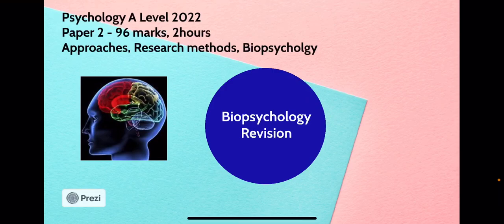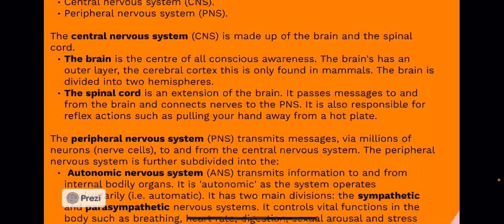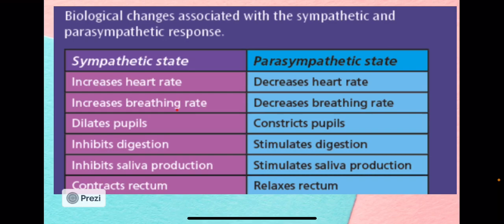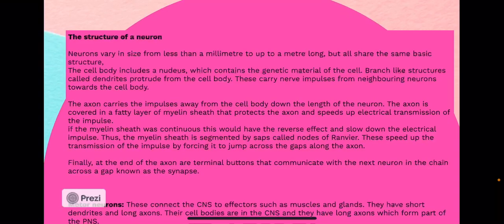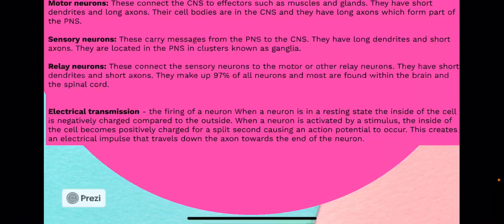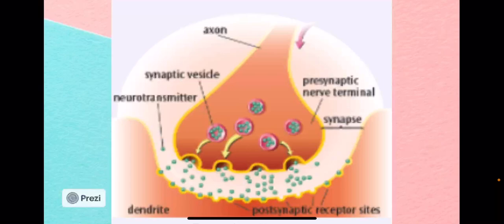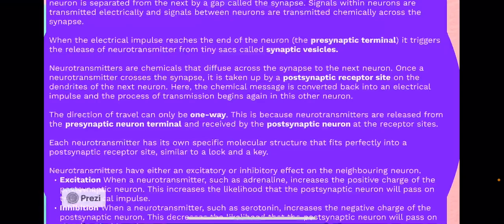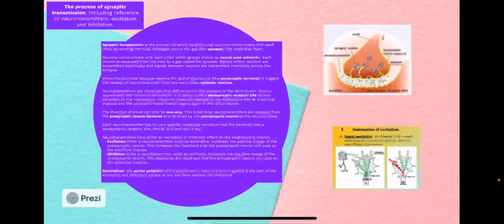Biopsychology Nervous system, neurons and synaptic transmission